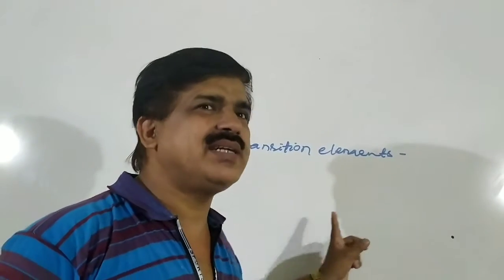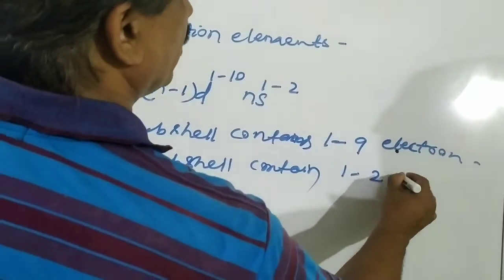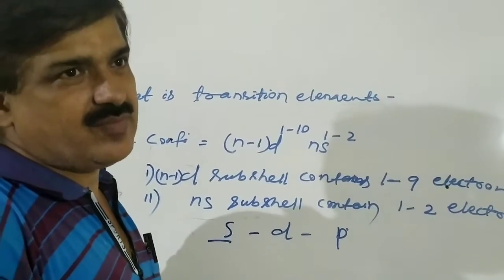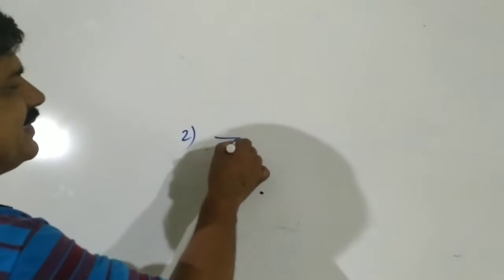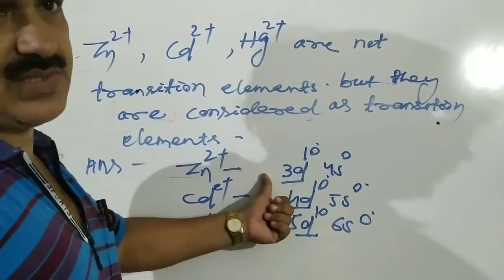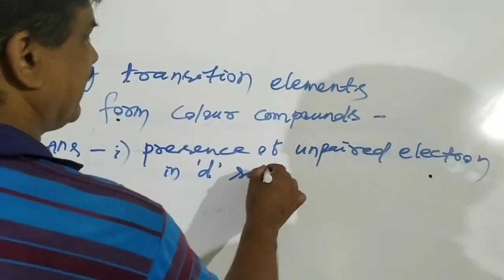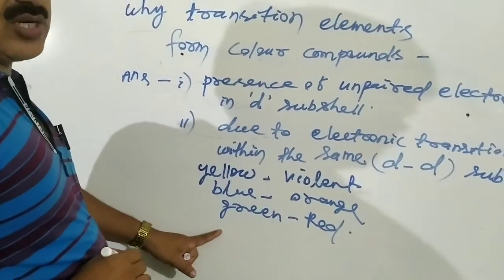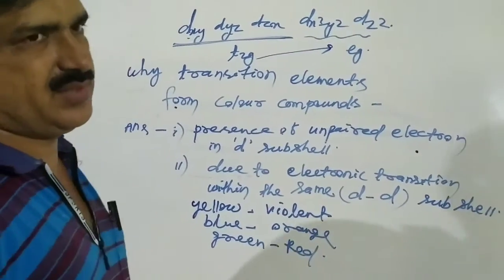Transition Elements Q &A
CHSEXII Chemistry